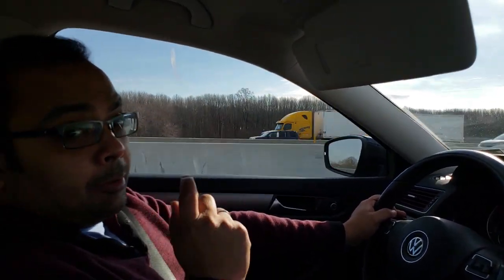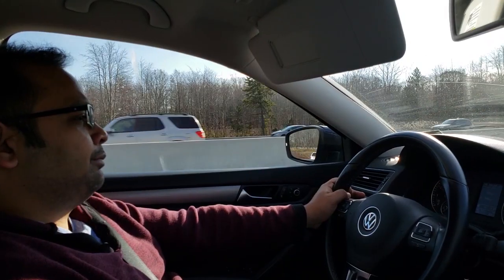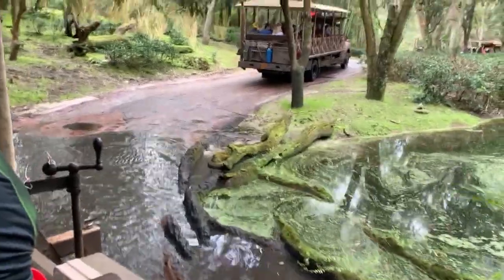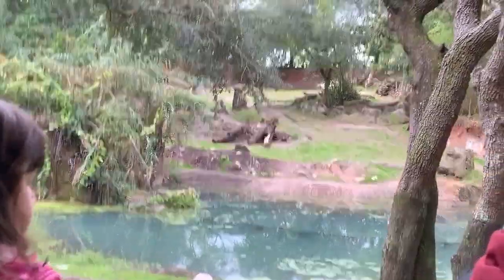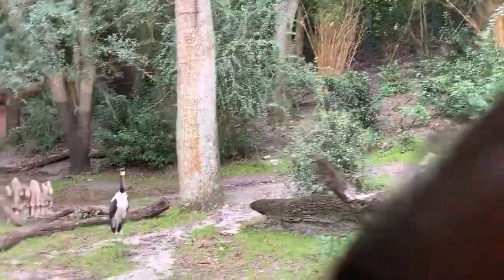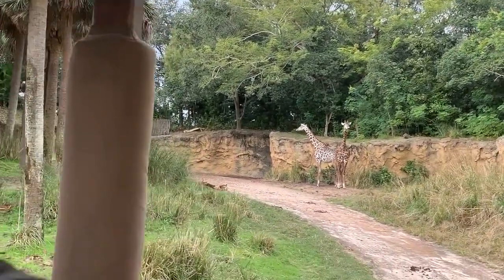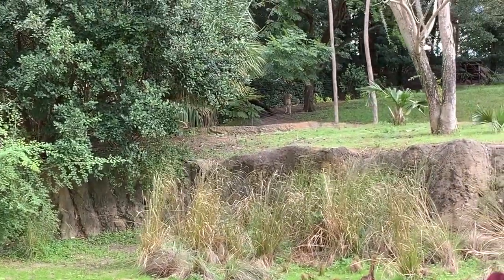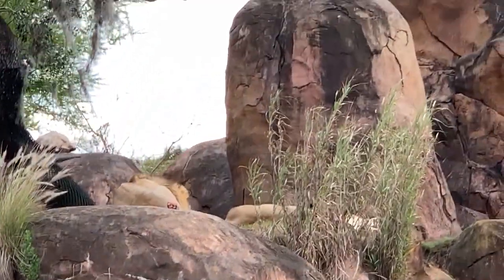Shwetha and Sashanka's Adventures in Florida...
We had an absolute blast of a trip when we traveled to Florida in December 2018. We wanted to share our moments with our near and dear family and friends. Hope you enjoy our experiences and make them your own.